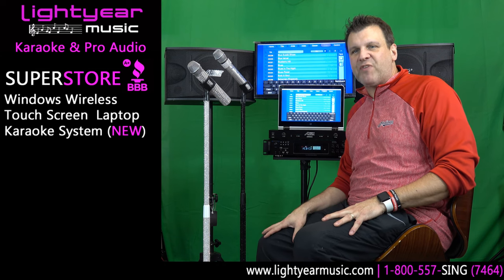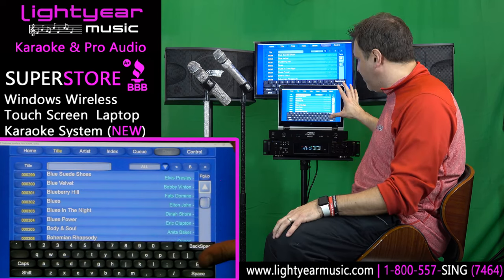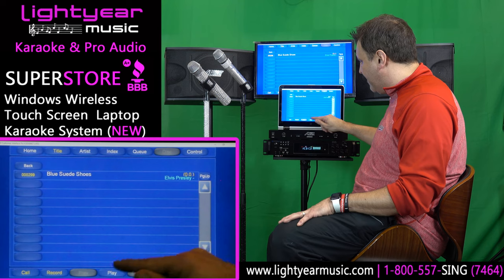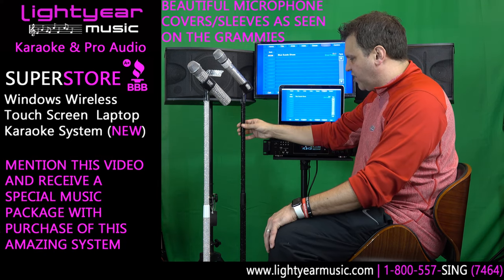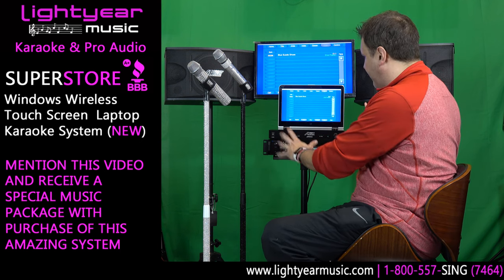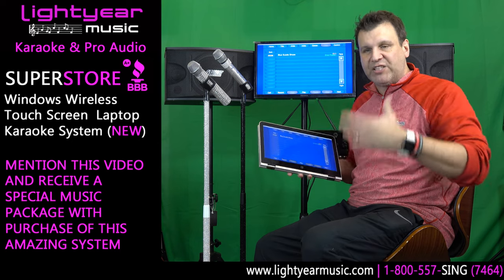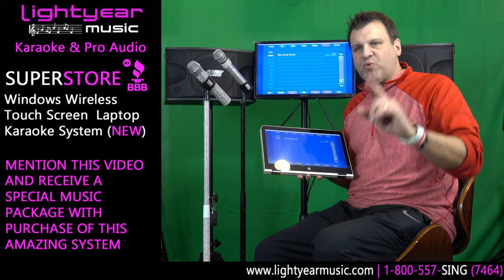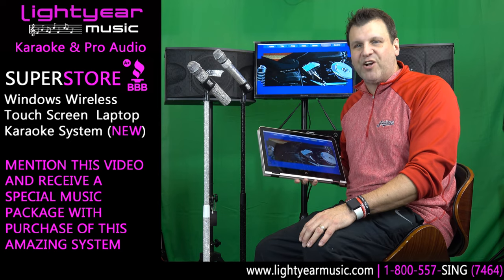Windows Touch Screen Wireless Laptop Karaoke System With Karaoke Software 4K Lightyearmusic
Pro Audio  kareoke Karaoke